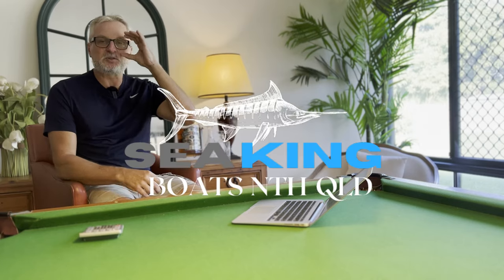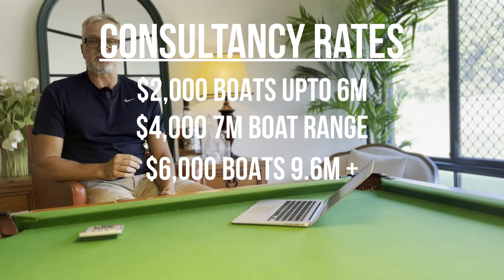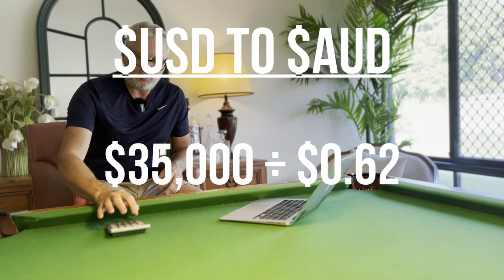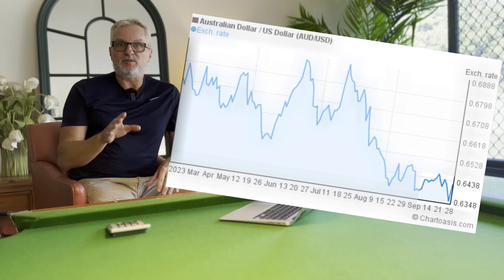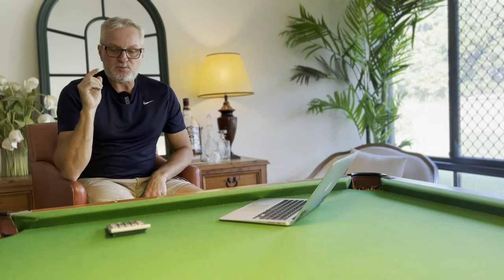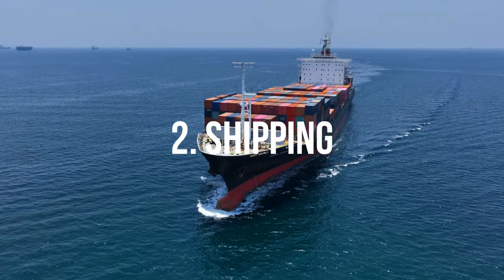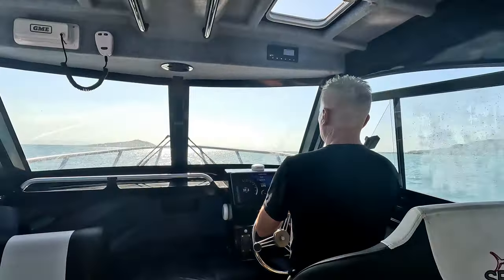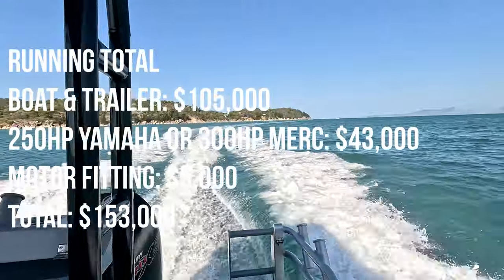Hidden Costs Of Importing a Boat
Considering importing a boat from China? Hold your anchors! In this video, we'll uncover the often-overlooked expenses tied to bringing boats from the manufacturing giant. Whether you're a seasoned importer or a first-time buyer, understanding these hidden costs is crucial for making informed decisions.

🌐 Introduction:
Embark on a journey with us as we explore the complexities and hidden costs associated with importing boats from China.

💡 Initial Purchase Price:
Discover the full picture beyond the appealing boat prices in China. We'll break down the initial purchase cost and factors to consider to avoid potential pitfalls.

📝 Import Tariffs and Taxes:
Navigate through the intricate waters of import tariffs and taxes. Learn about the various levies and fees imposed during the import process, impacting the overall cost.

💼 Customs Clearance and Documentation:
Uncover the bureaucratic hurdles and necessary documentation for clearing your boat through customs. Failure to comply can lead to unexpected delays and additional costs.

📦 Shipping and Freight Charges:
Shipping a boat across oceans comes with its own set of costs. Understand the intricacies of transportation, including freight charges and logistics.

🛠️ Quality Control and Inspection:
Ensuring your boat meets safety and quality standards is paramount. Discover the hidden costs associated with inspections and necessary modifications.

🚢 Unforeseen Expenses:
Prepare for the unexpected! From currency exchange fluctuations to unforeseen port fees, we'll shed light on miscellaneous expenses that might catch you off guard.

🌊 We Are Seaking Boats in North Queensland:
We are based in North Queensland and can assist you in navigating the boat importing process.

🏁 Conclusion:
Before sailing into the exciting journey of importing a boat from China, equip yourself with knowledge about these hidden costs.